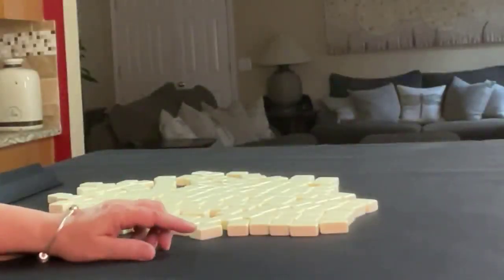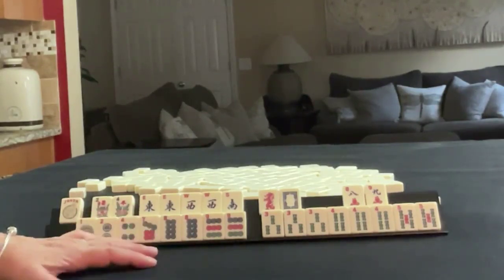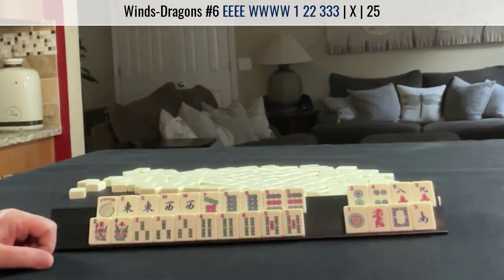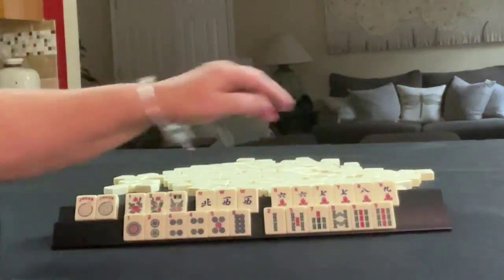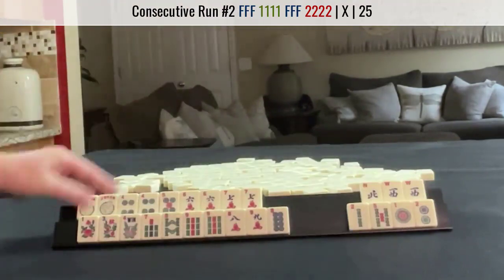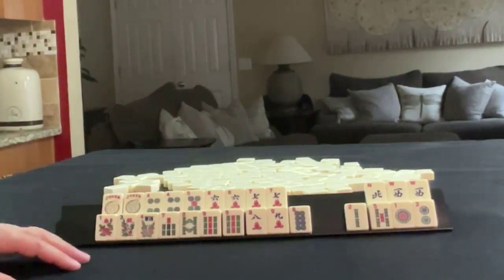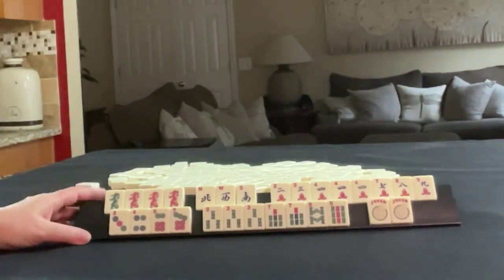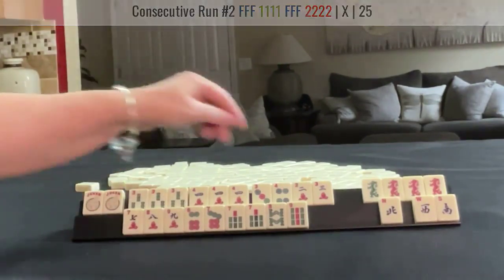National Mah Jongg League Siamese Random Pulls 20220831